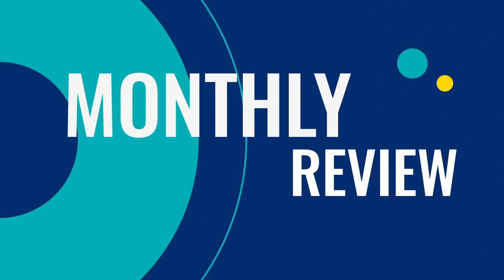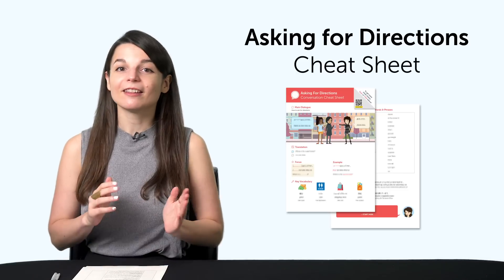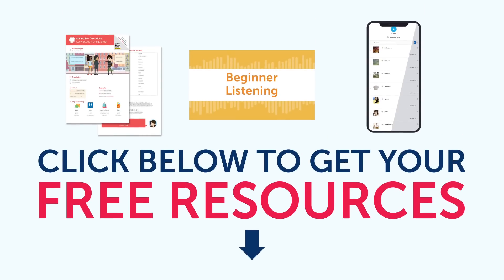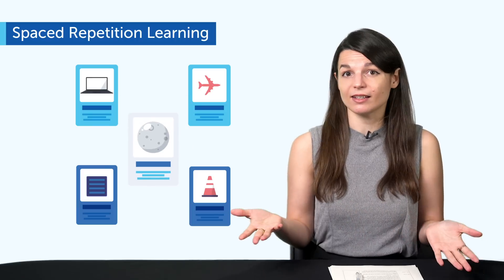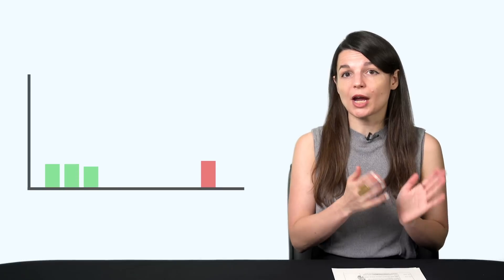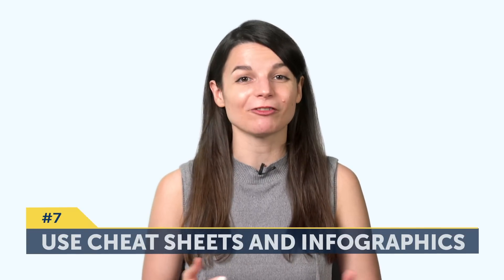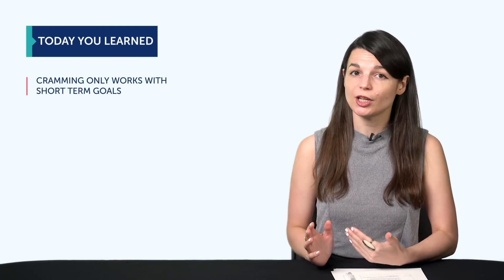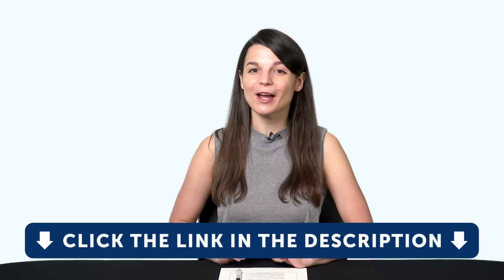Should You Cram when Learning a Language?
← Click here and get the best resources online to master English grammar and improve your vocabulary with tons of content for FREE!

This is your English Monthly Review, in this video we will tell you about the easiest way to start writing in English! Also you will discover what are the resources you can get for free on EnglishClass101.com this month!
If you are an absolute beginner English learner, this video is made for you as we give you the best learning tips and strategies. This is THE place to start if you want to start learning English.